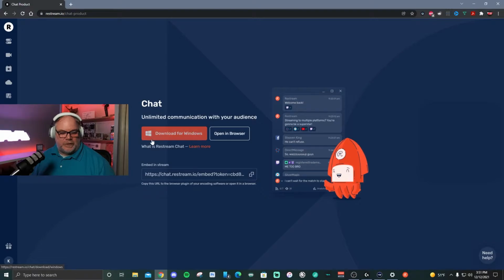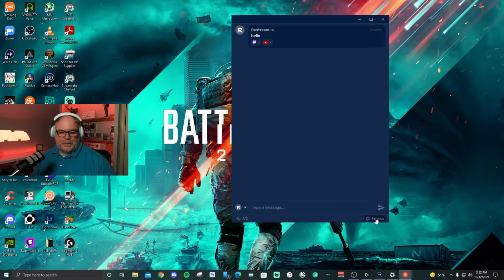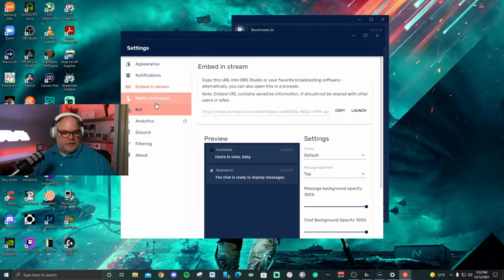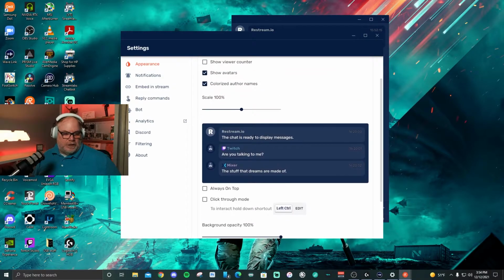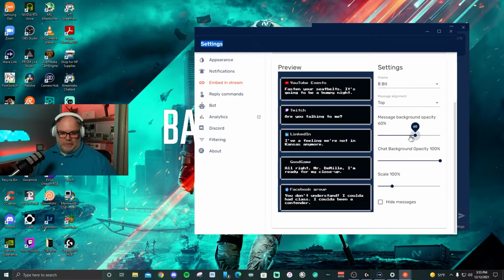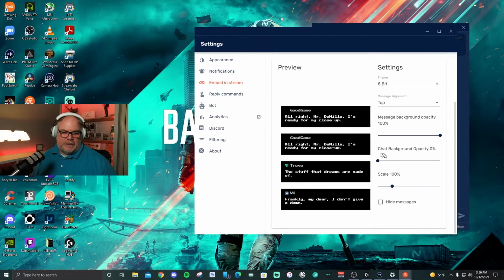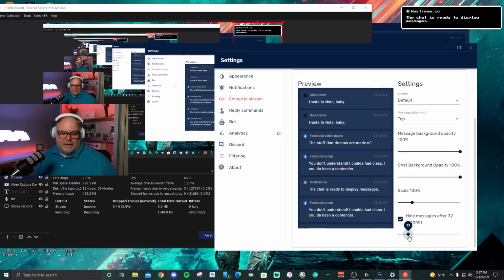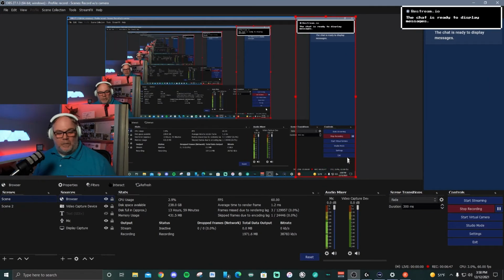This Chat App Can Do Cool Things with OBS!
Restream makes a great free Chat App that you can use to add some nice features to OBS Studio.

My Gear (I make commisions off of this):
2 PC USB Switch for Keyboard/Mouse/thumbdrives